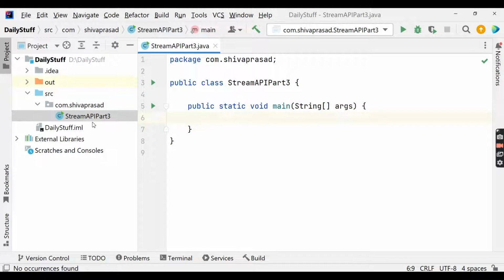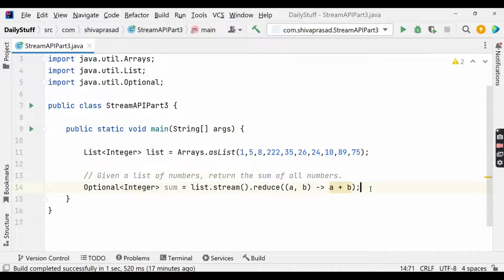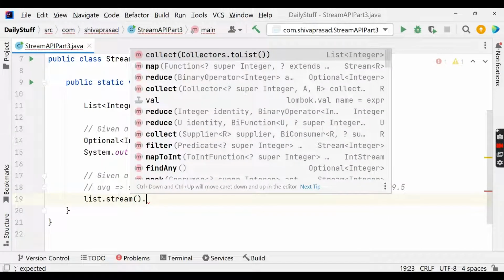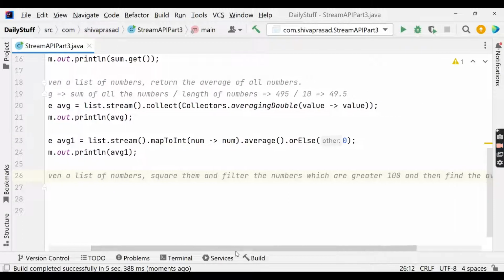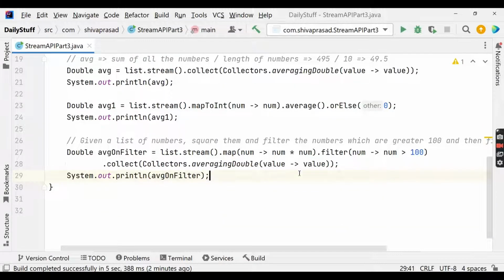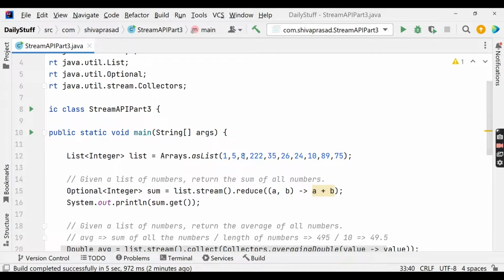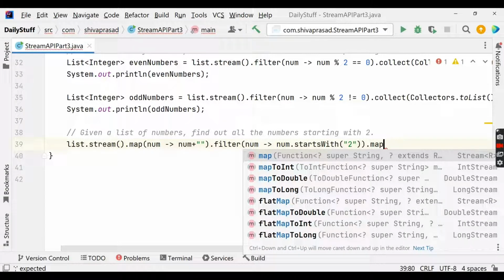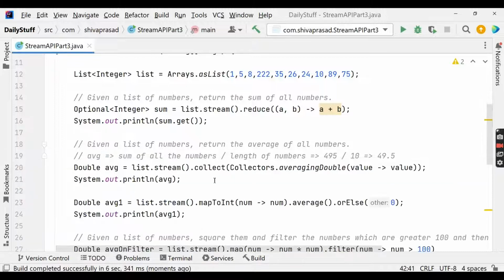Java 8 Stream API Interview Questions and Answers | Part - 3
In this video I will walk you through most important Java 8 Stream API coding questions. These are series of videos where I'm going to cover most of the important Stream API coding questions and methods. If you stuck in understanding anything please do COMMENT, I will be happy to answer your questions.

java stream api interview questions
Lambda Expression
Stream API
Default methods in the interface
Functional Interface
Optional
Method references
Parallel Stream
Java8 coding questions
Java8 features
Java interview
Java 17
Spring boot